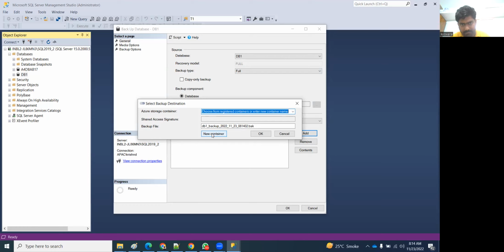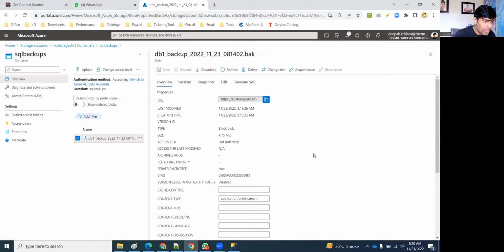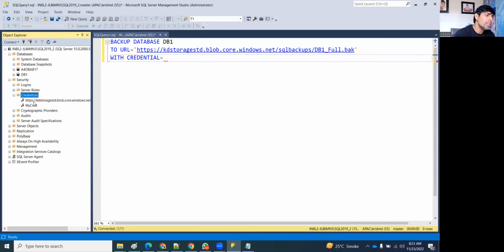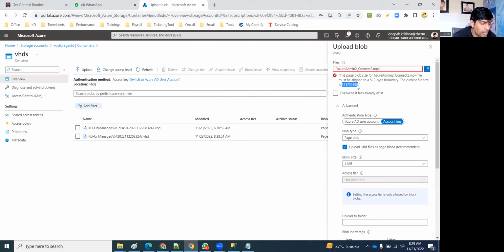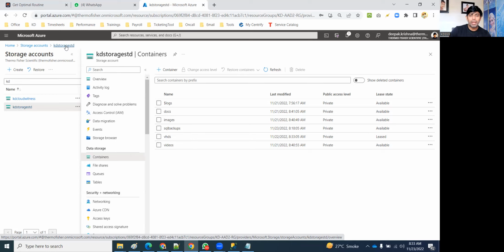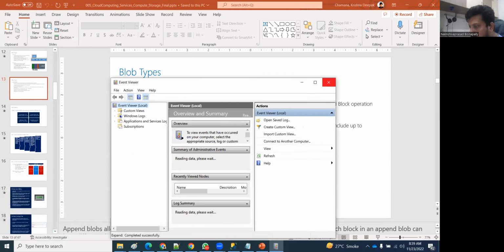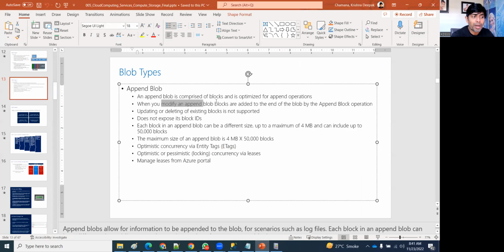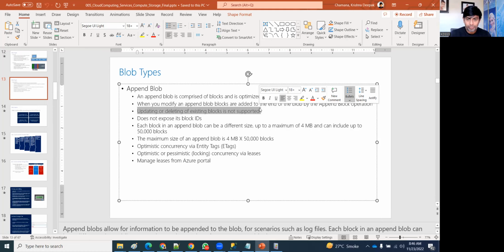KDSSG AzureAdminB2 Session020 23Nov2022 Storage8